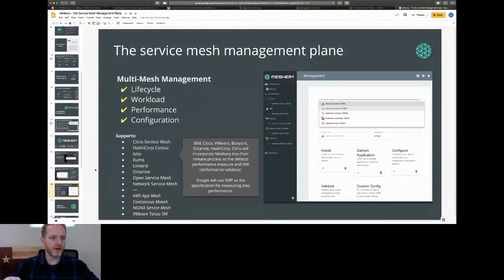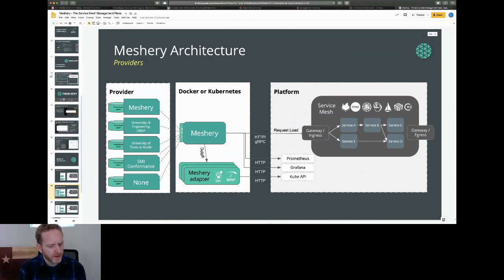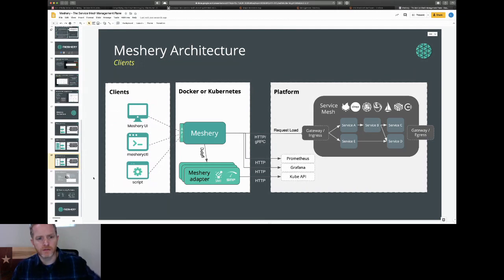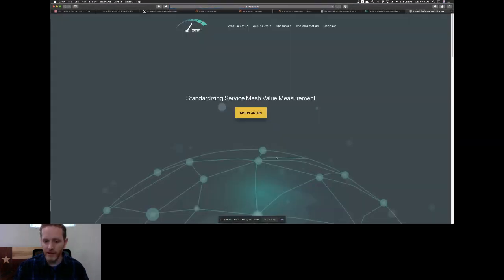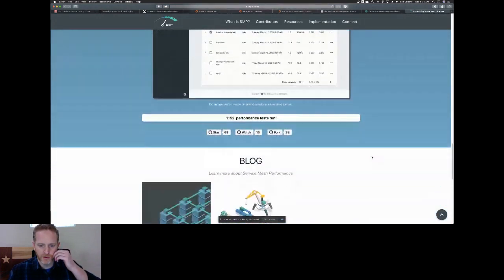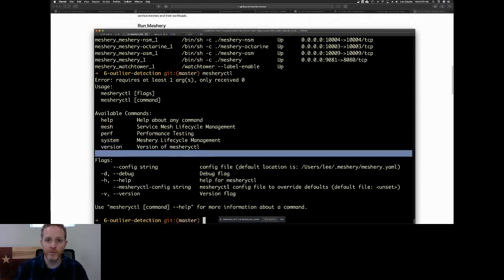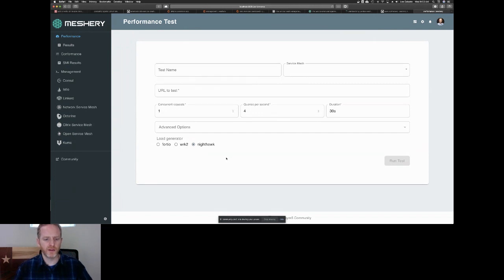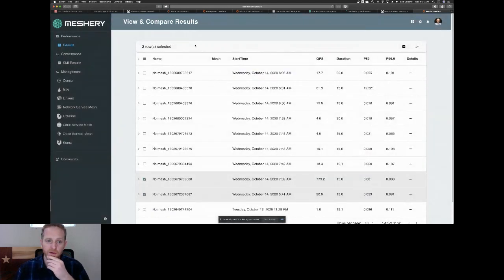CNCF Virtual Cloud Native Ambassador Day 2020-10-14 part 2